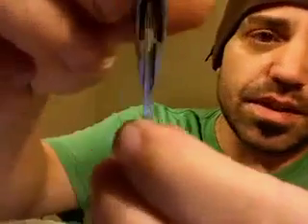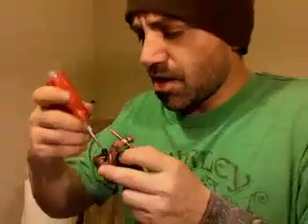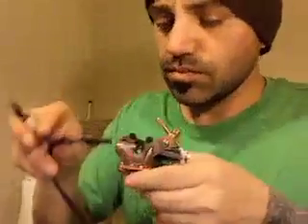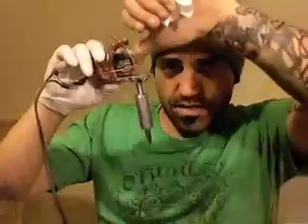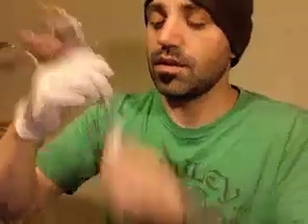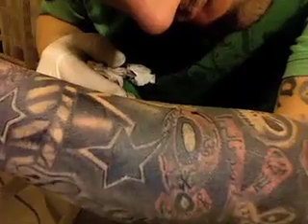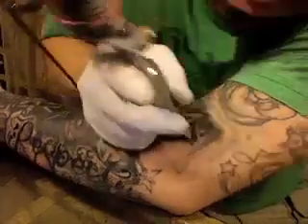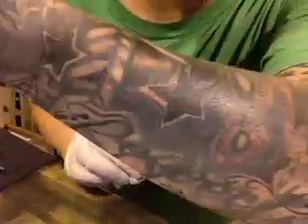Tattoo Color Technique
Showing common technique for packing color or shading. s far as my arm.. my arm has been worked in the same spots for over 5 years. From the box in Iraq to the hands of those training, including myself. Do not judge the arm, for it has been through allot and I'm surprised its still attached, respect the arm! Haha.